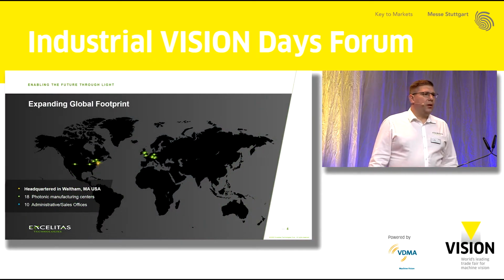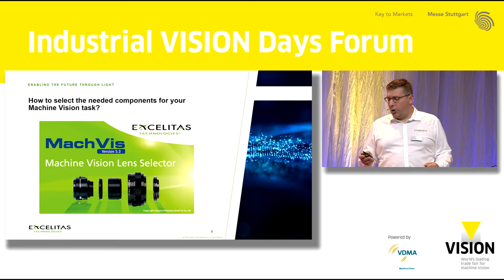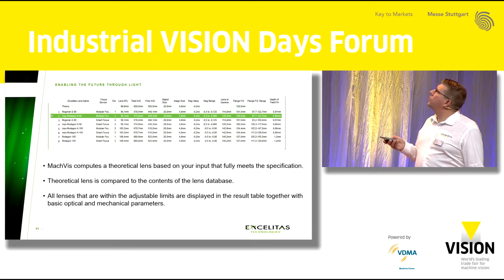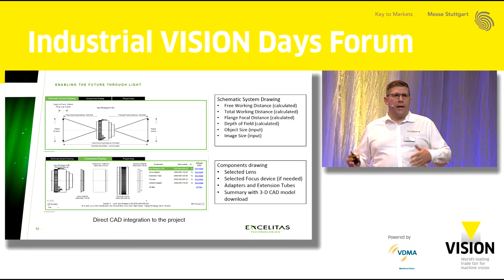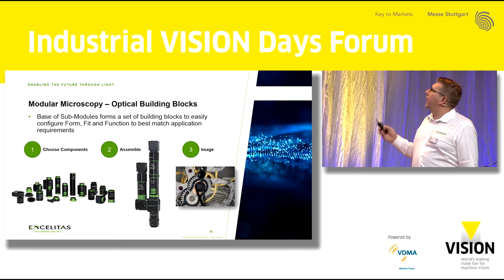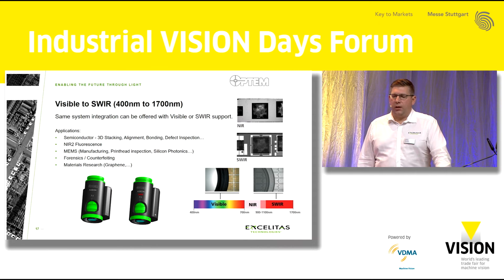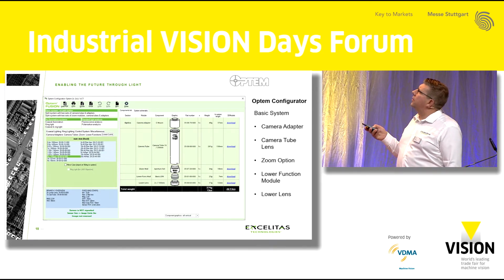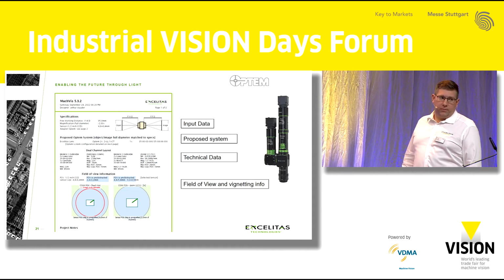VISION 2022 | Excelitas Technologies | Messe Stuttgart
With the large number of optical components and possibilities to set up machine vision systems, it is not always easy to select the right optical components to achieve the desired results. It should also be simple and ideally work like "plug and play".